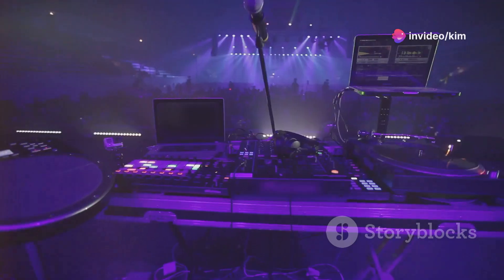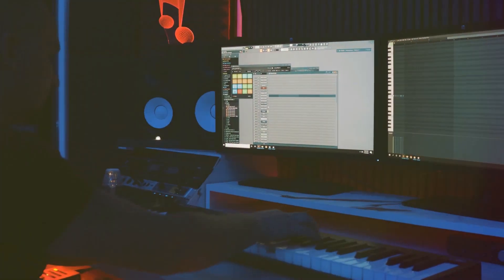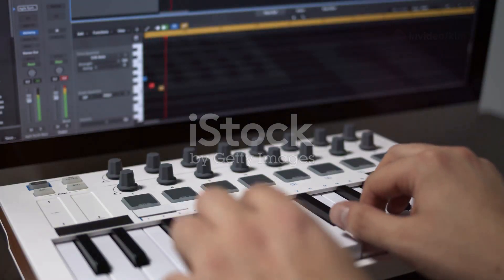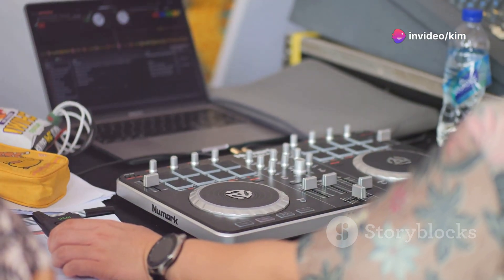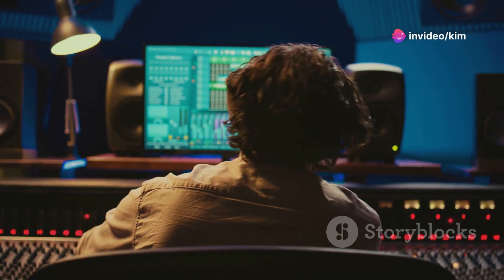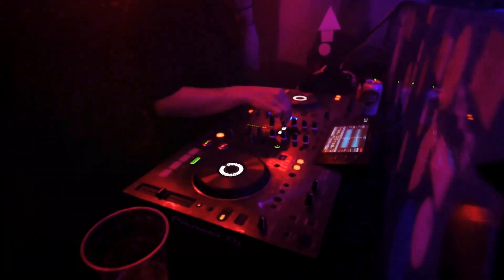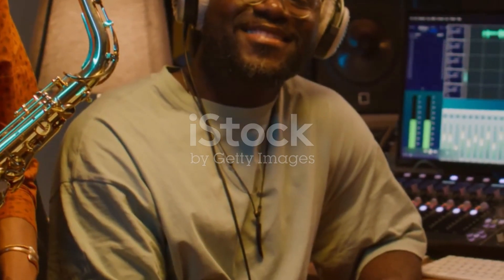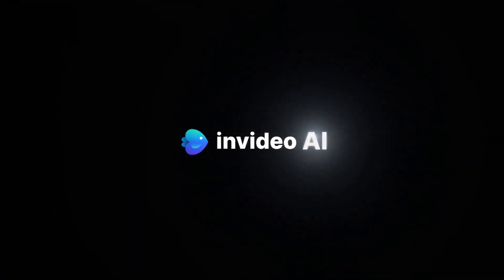FL Studio & CDJ-3000: Ultimate Music Production Duo!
▶Download FREE Serum Presets

27,000+ high-quality Serum Presets ready to use in your productions!